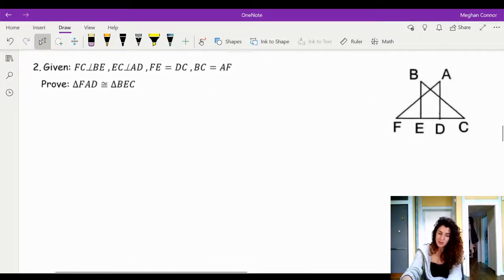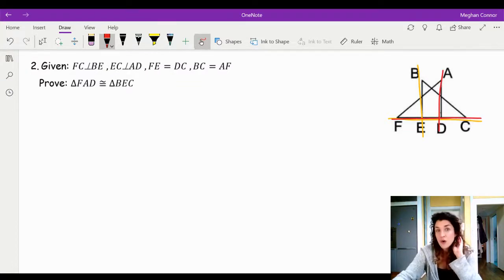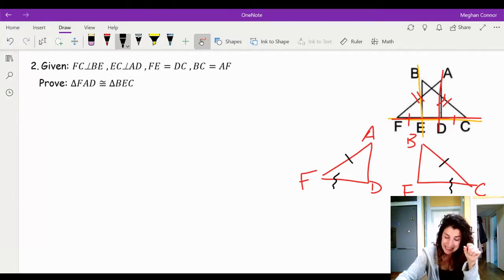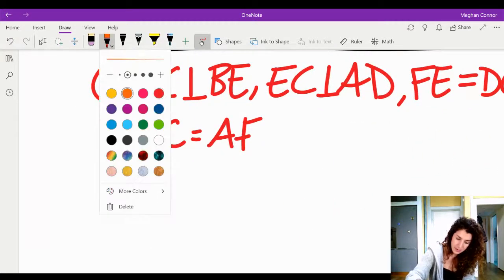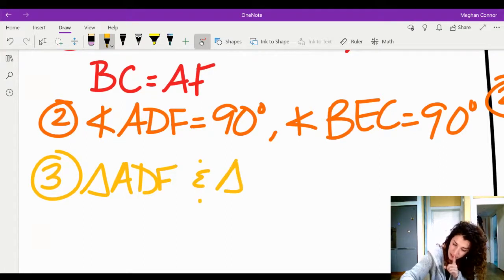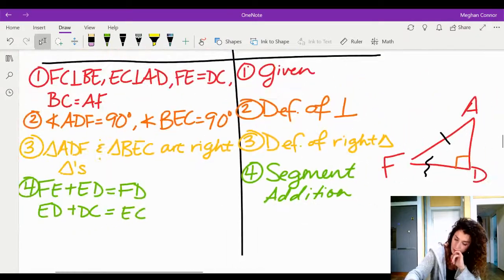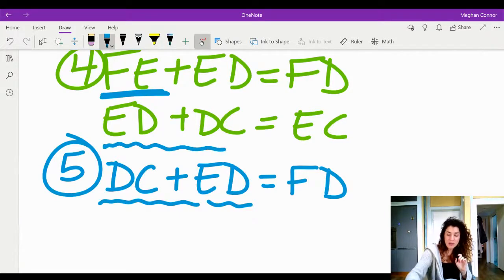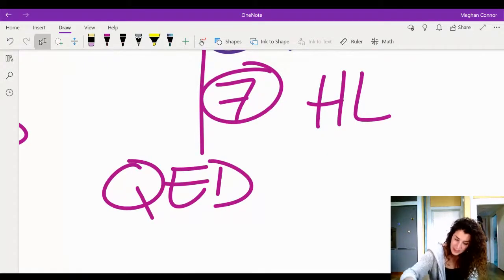5.5 Congruent Triangles Notes A3